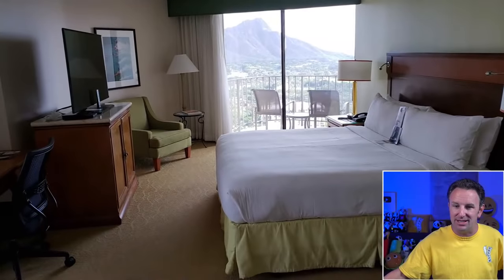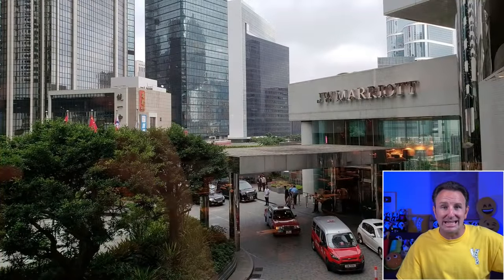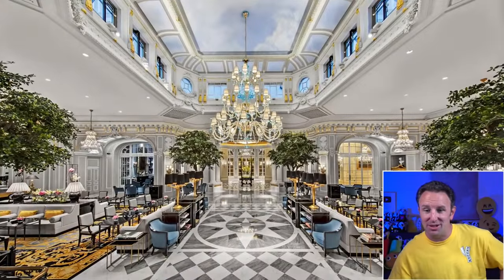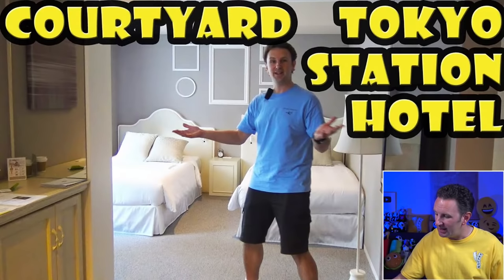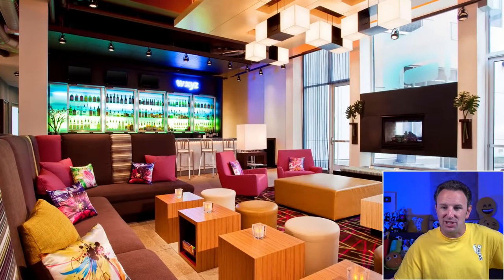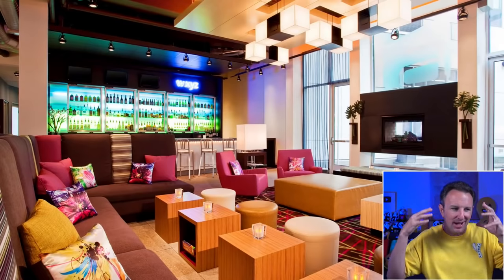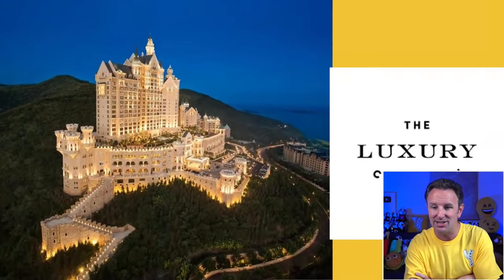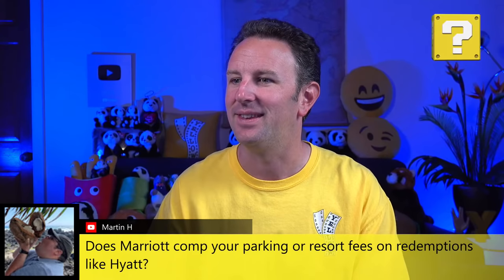The COMPLETE GUIDE to Marriott Hotel Brands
What's the difference between a JW Marriott, a Courtyard by Marriott, and a Marriott Marquis?

TABLE OF CONTENTS:
00:00 - Marriott Brand Guide
00:58 - Marriott Hotels
04:00 - Sheraton Hotels
05:18 - JW Marriott Hotels
07:54 - Ritz Carlton Hotels
10:35 - St Regis Hotels
12:01 - W Hotels
14:03 - Courtyard by Marriott Hotels
16:10 - Four Points by Sheraton Hotels
17:27 - Springhill Suites
20:58 - Fairfield Inn
22:18 - Protea Hotels
22:42 - AC Hotels
24:15 - Aloft Hotels
25:22 - Moxy Hotels
27:48 - Residence Inn
30:12 - Towneplace Suites
31:18 - Element Hotels
32:44 - Westin Hotels
35:22 - Marriott Executive Apartments
36:09 - Homes & Villas by Marriott International
36:36 - Marriott Vacation Club
37:12 - Renaissance Hotels
38:07 - Le Meridien Hotels
39:24 - Delta Hotels
39:45 - Gaylord Hotels
40:54 - Bvlgari Hotels
42:12 - Edition Hotels
43:39 - Autograph Collection
46:31 - Luxury Collection
47:08 - Design Hotels & Tribute Portfolio
47:39 - Answering Your Questions about Marriott Hotels